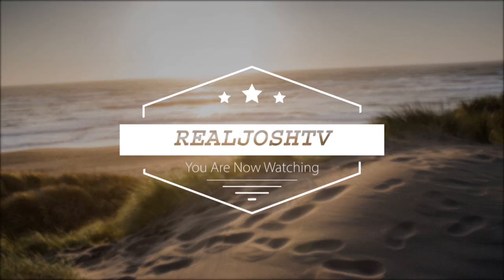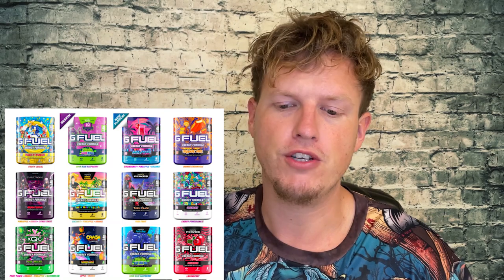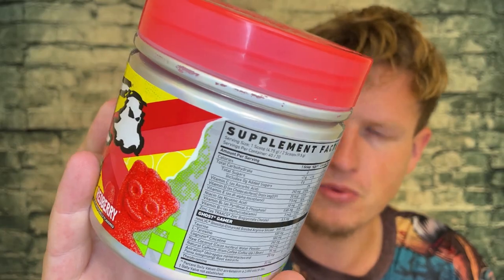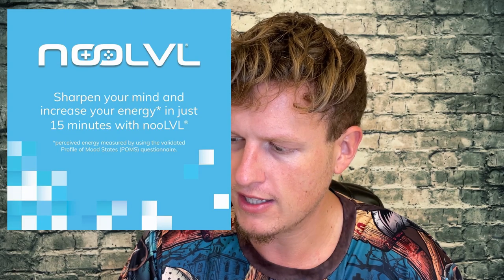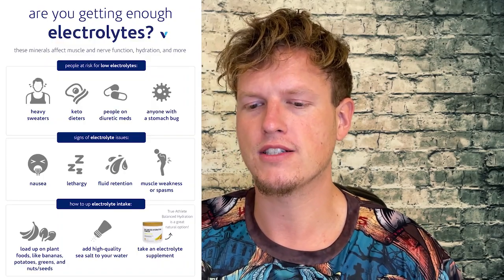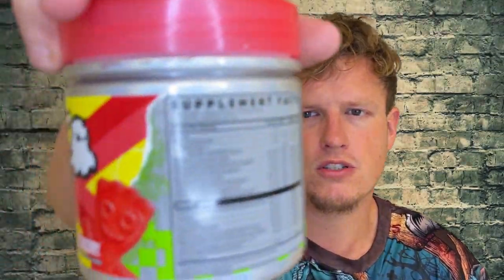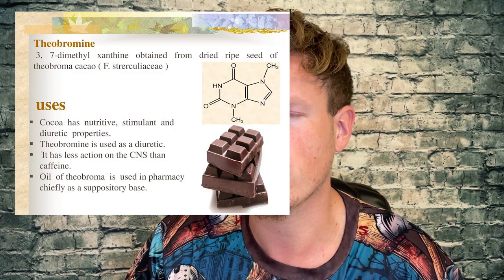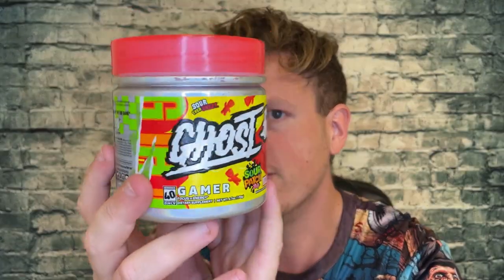GHOST Gamer Review (Better Than G-Fuel?)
Hello Friends! Today I wanted to share my thoughts on Ghost Gamer, a brand I trust with some really solid ingredients, have YOU tried ghost gamer?

Ghost Gamer

Send Me Anything! Address Below 👇
RealJoshTv
United States